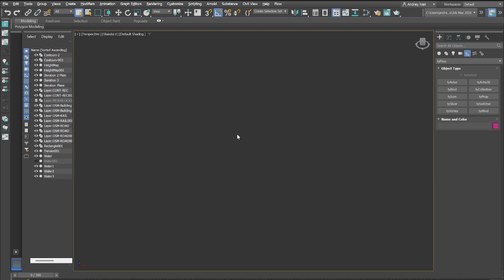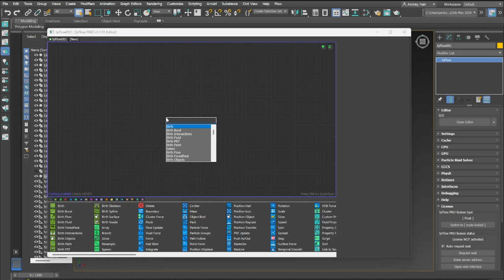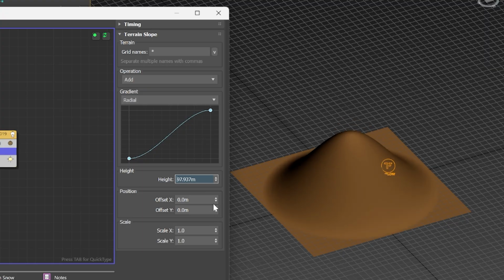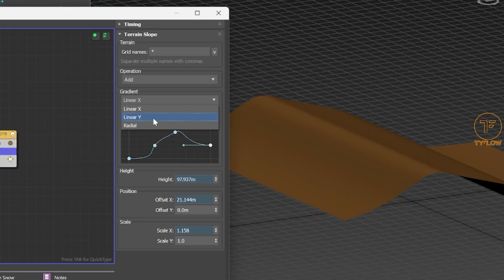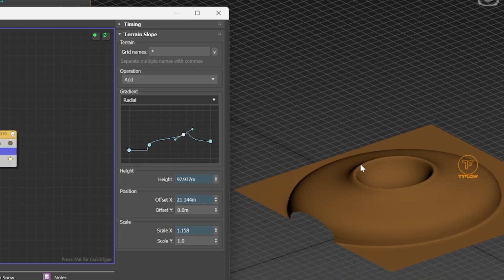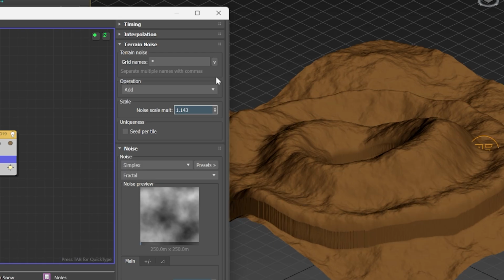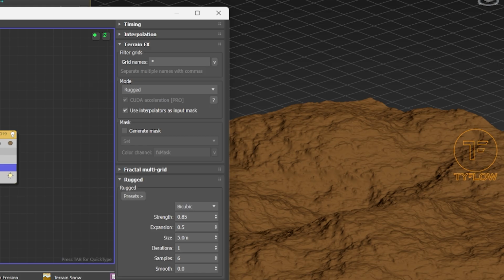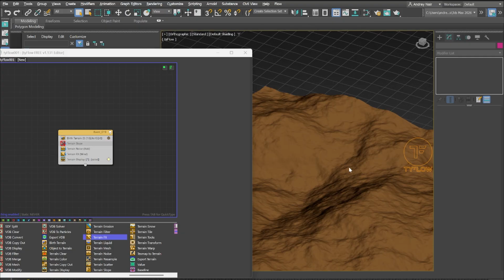V4 - Terrain Creation In 3DS Max